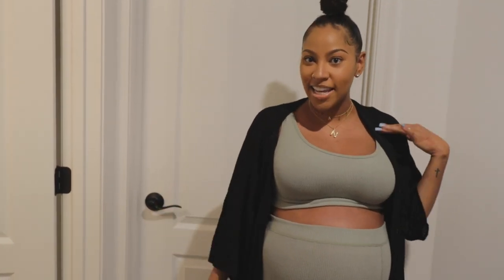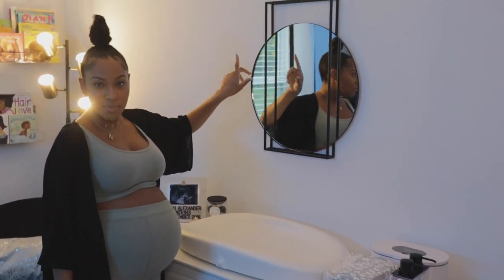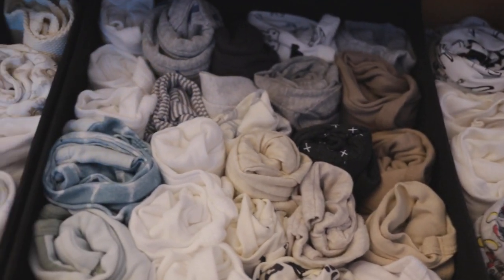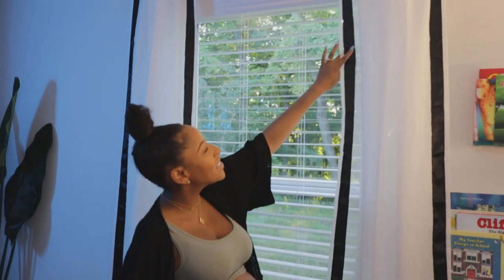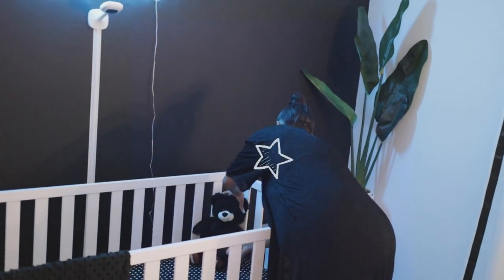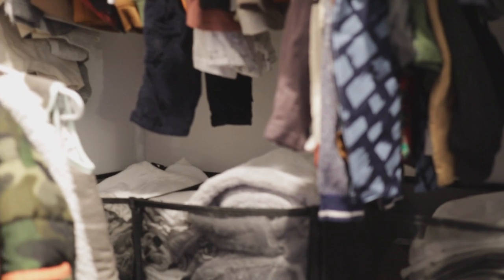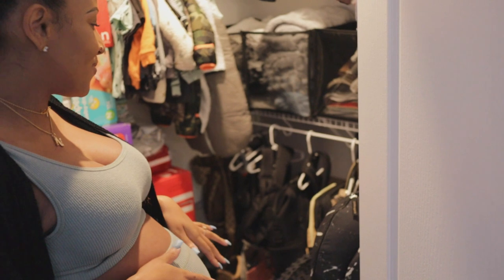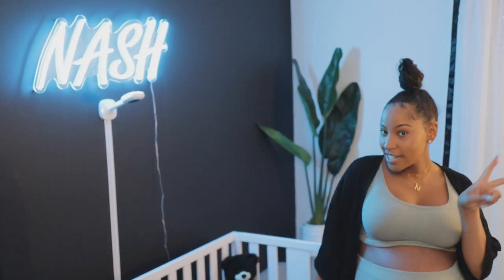MODERN BABY NURSERY TOUR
Today's Content: Nursery Tour For Baby Nash

As Promised, The Links Are Posted Below!!

Sheer Curtains:
Wooden Rocking Horse:
Babyletto Swivel Glider:
Modern Geometric Mirror:
Wooden Baby Activity:
Acrylic Floating Shelf:
Floor Lamp:
Side Table:
Area Rug: